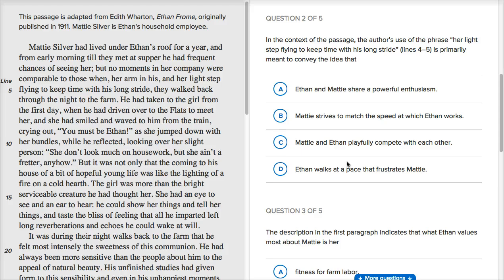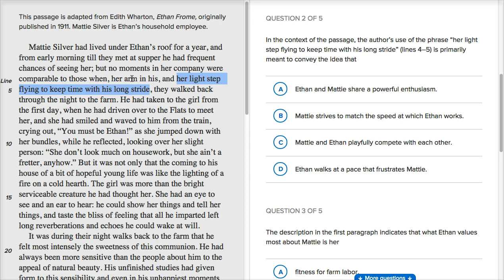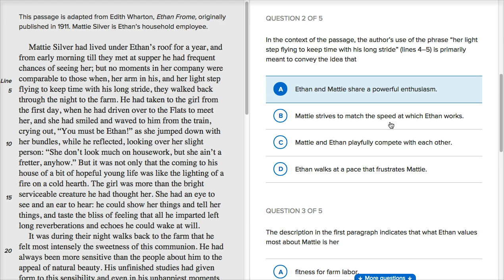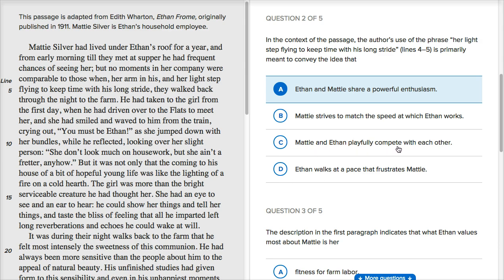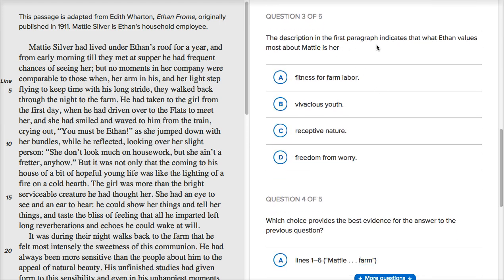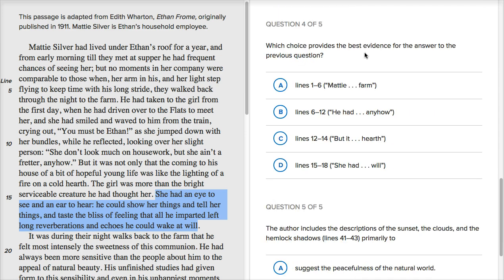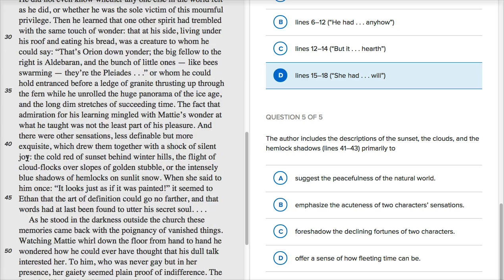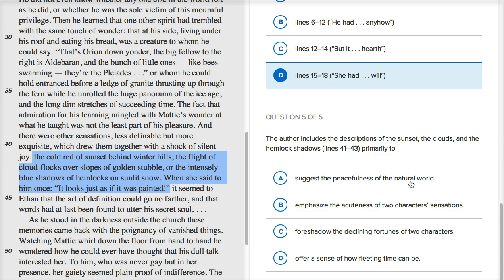Reading: Literature — How-to Part 2 | Reading & Writing | SAT | Khan Academy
Watch Sal work through Part 2 of an SAT Reading: Literature passage.

SAT on Khan Academy: Practice all of the skills you’ll need for the SAT. We also have four official practice exams from College Board.